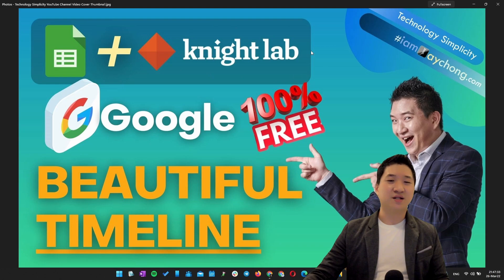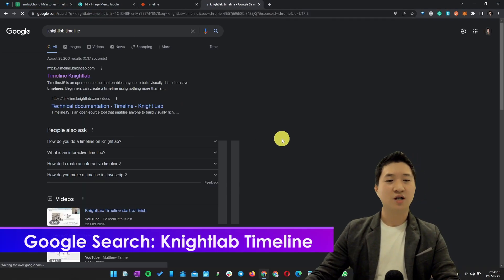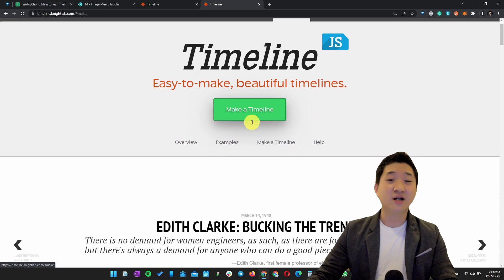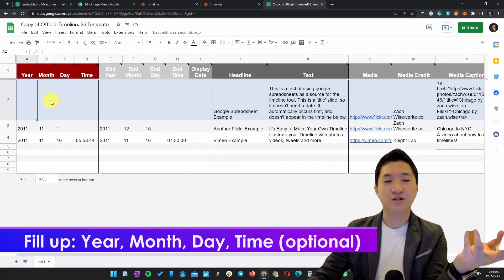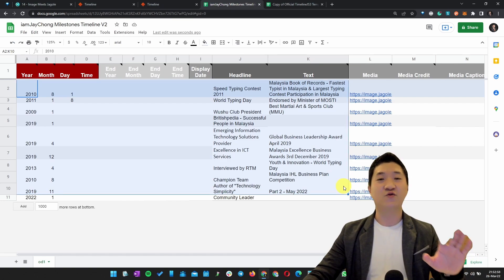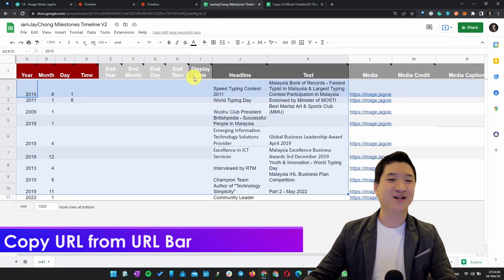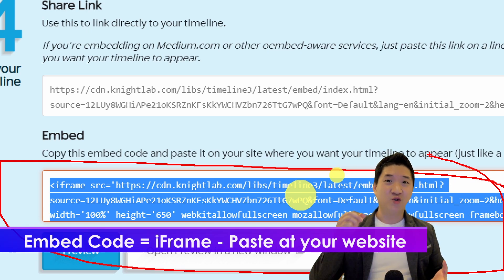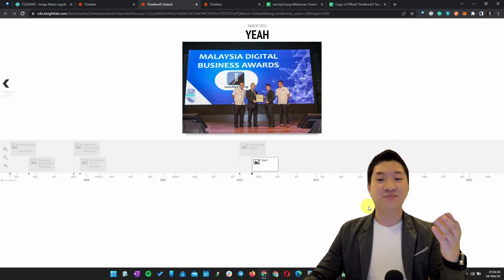Create Beautiful Timeline (with Google Sheet) - 100% FREE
In this video, I will show you how to create beautiful timeline which content is pull from Google Sheet; Once first time setup, next time you just update content via Google Sheet (EASILY).

⌚ Timestamps:
0:00 Introduction
1:32 Search "Knightlab Timeline"
2:32 Click "Get the Spreadsheet Template"
3:17 Fill up necessary information
4:16 Paste media link (upload somewhere else)
5:29 Background Color (optional) paste Hex Code
5:51 Get Hex Code (Color) via PowerPoint
6:30 Publish Sheet to Web (Public)
7:44 Copy URL to paste at Knightlab Timeline Generator
8:40 Copy embed code (iframe) to your website
9:28 Update timeline content via Google Sheet (EASY)
10:17 Wrap Up

🤝Special thanks to the people who assisted me along the journey:
1) Transition Animation Powered by KenFX Studio